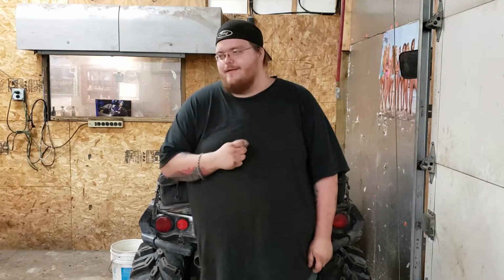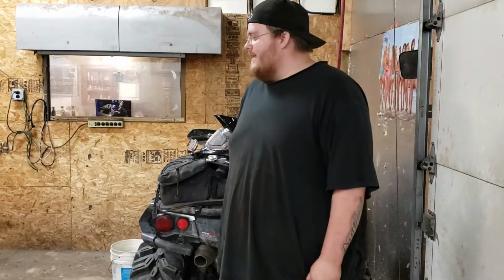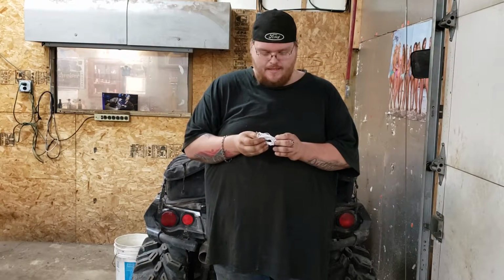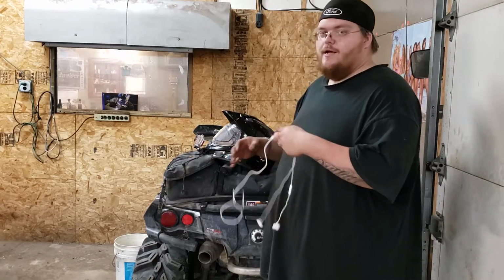ktm 690 Duke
Im sorry for the short video but with everything that was going on this weekend and the trouble I had with the microphone I didnt have much to record. But this video is a little clip of how im going to have my helmet set up, should be pretty cool with me and my brother both riding and hearing us both talk, and my brothers new ktm 690 duke.